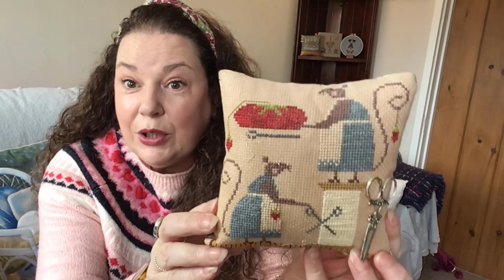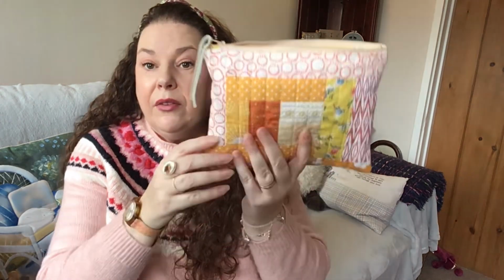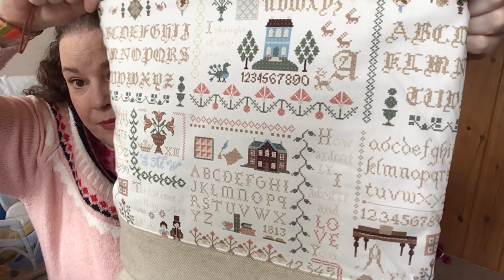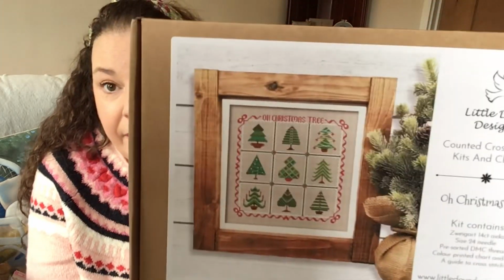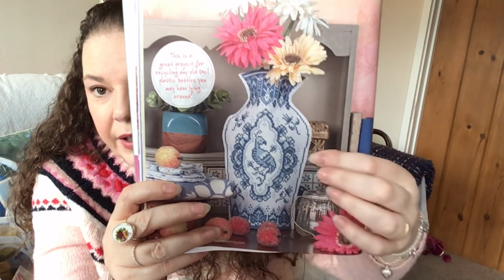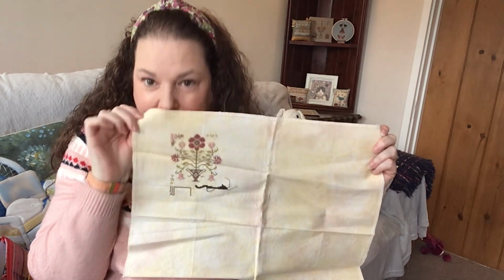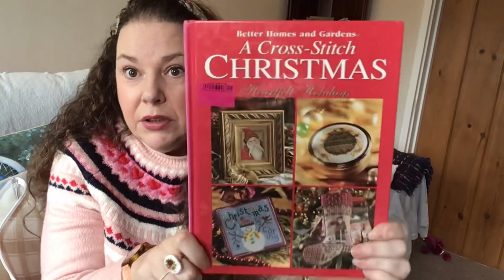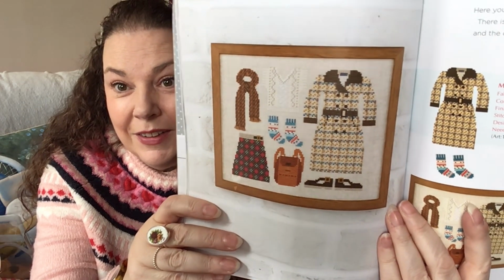Flosstube #55: Progress on my stitchy projects, some haul and starting my gift stitching 🧵🪡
Hello I'm Natalie and welcome to my Flosstube channel.
Thank you for stopping by my channel and spending some time with me today.
Today I'm chatting about progress on WIP,s, some haul and I've started my gift stitching early this year. fingers crossed it's not last minute stitching again!
Also, our kittens Percy & Simon are playing in the kitchen but will show them again in the next episode.

🛒Shops Mentioned:
Patchwork Pawprint
Made by Rachel - Project Bags

🎬SUGGESTED VIDEOS
Don't forget to watch 📽 My other videos. Please check them out :

Happy Stitching 🧵🧵🧵